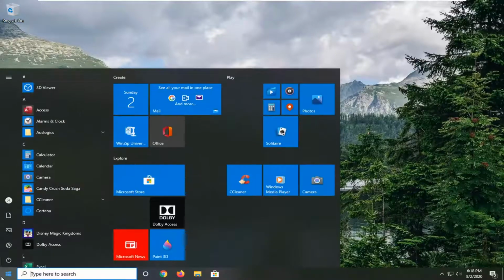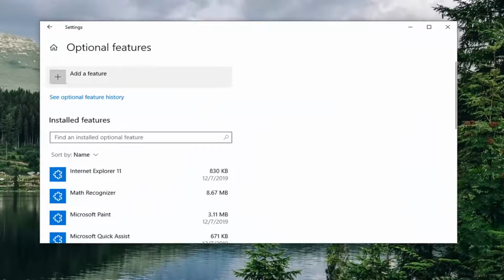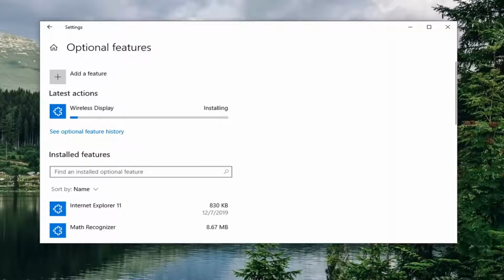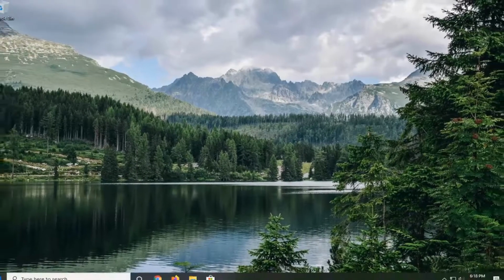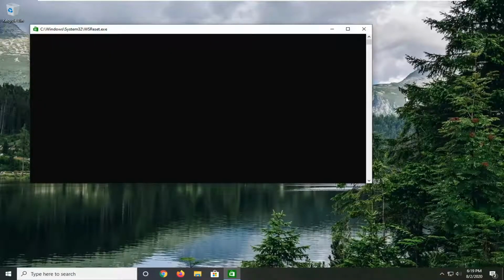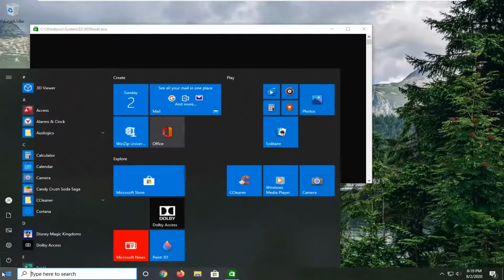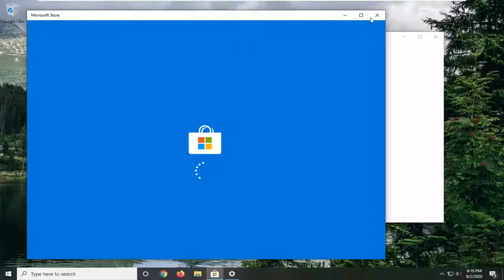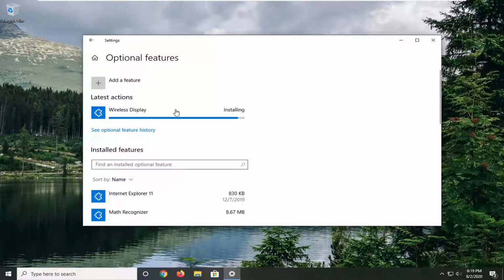How to Get Back Missing Connect App After Windows Update In Windows 10 [Tutorial]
Fast startup is a feature first implemented in Windows 8 and carried over to Windows 10 that provides a faster boot time when starting up your PC. It's a handy feature and one that most people use without even knowing, but there are others who disable it immediately when they get their hands on a new PC.

Let's take a look at exactly how fast startup works, why you might want to enable or disable it, and how to do so.

The Projecting to this PC feature uses the Connect app to allow you to wirelessly project your Windows Phone, another PC, or Android devices to the screen of this PC, and use its keyboard, mouse, and other devices too.

Starting with Windows 10 build 14328, there is separate settings available for Projecting to this PC if your PC has Wi-Fi.

Windows PCs and phones can project to your PC when you say it's OK.

This tutorial will show you how to enable or disable the ability to project to this PC for all users in Windows 10.